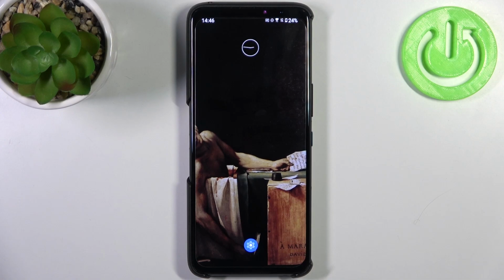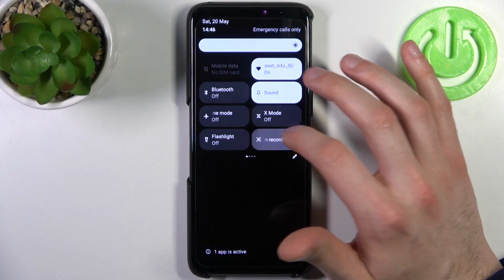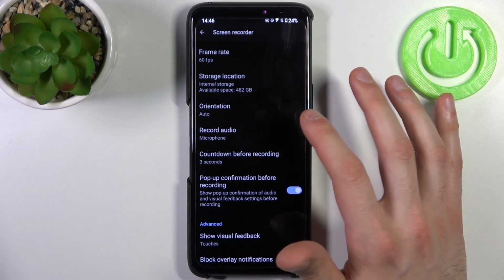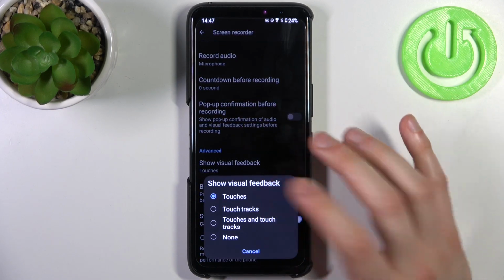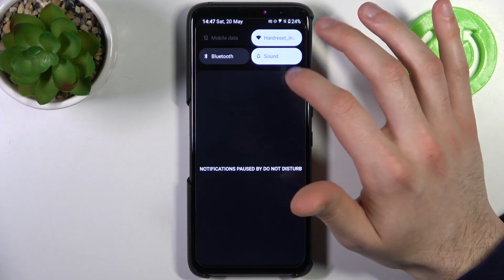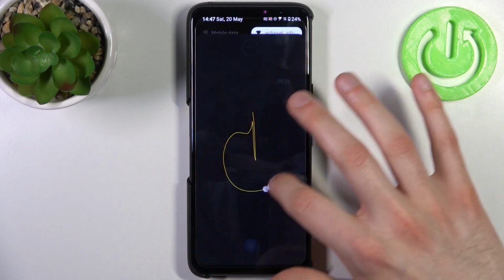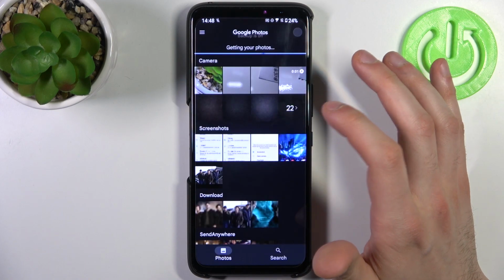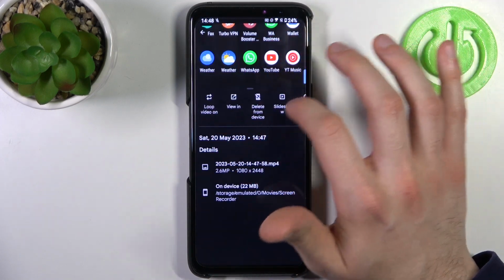How to Record the Screen on ASUS ROG Phone 6D| Capture and Share Your Phone's Display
In this informative video tutorial, we demonstrate how to record the screen on your ASUS ROG Phone 6D. Screen recording is a useful feature that allows you to capture and share activities, gameplay, tutorials, or any other content displayed on your device's screen. Whether you want to create video guides, showcase your achievements, or share memorable moments, this tutorial provides step-by-step instructions and useful tips to help you record the screen of your ASUS ROG Phone 6D effortlessly.

How do I record the screen on my ASUS ROG Phone 6D?
What are the built-in screen recording options or features available on the device?
Can I customize the screen recording settings, such as video quality or audio capture?
Are there any time limits or restrictions on screen recording duration?
How can I start and stop screen recording on the ASUS ROG Phone 6D?
Where are the recorded screen videos saved on the device?